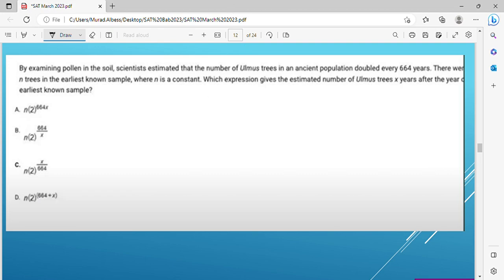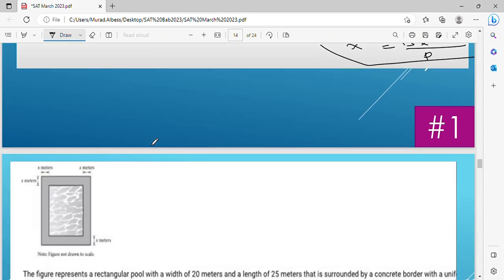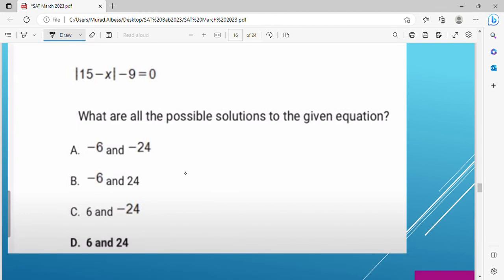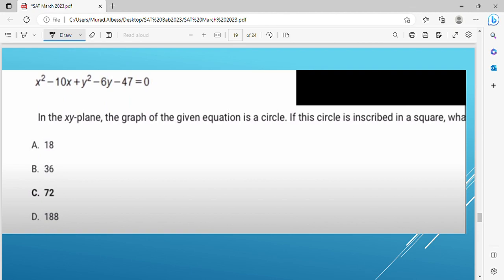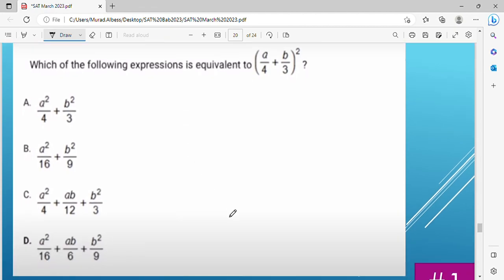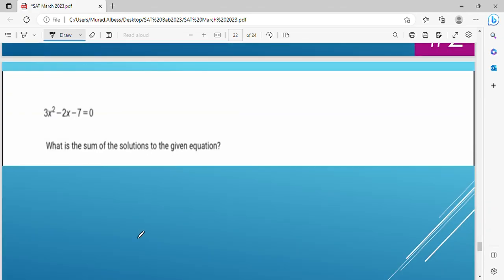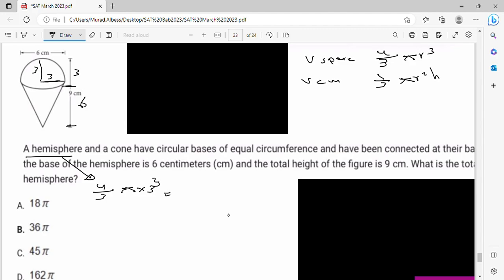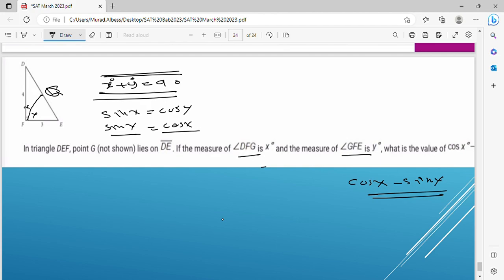- march 2023 SAT : new kinds of question Explained by prefect math teacher part2